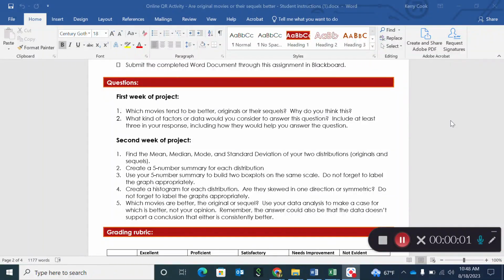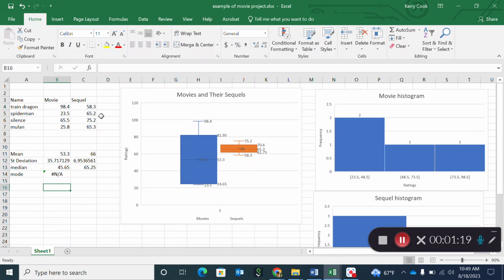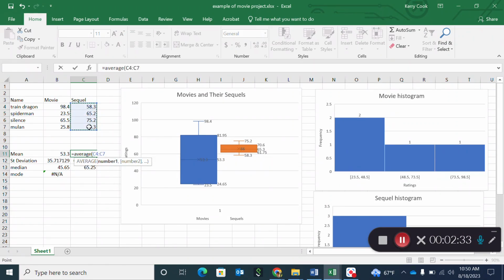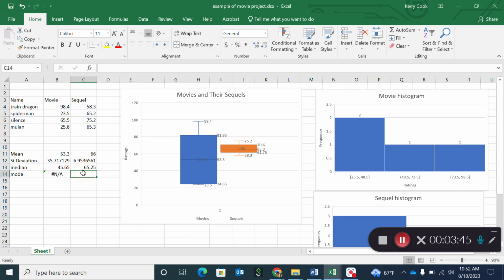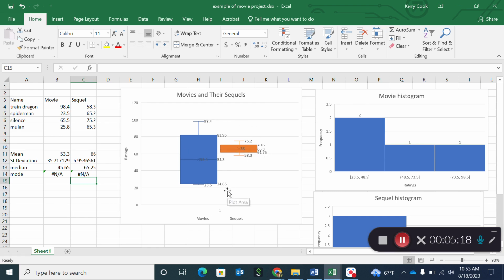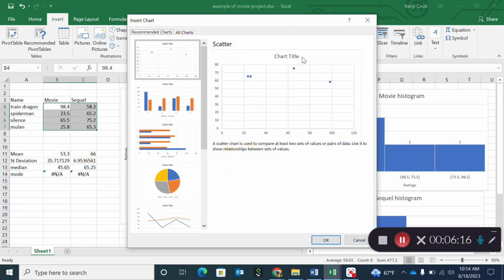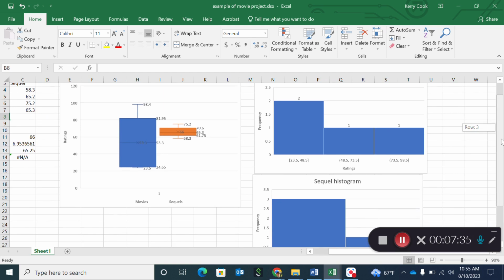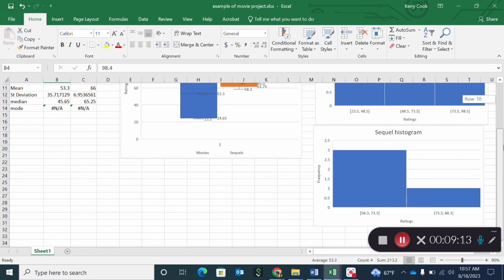Week 6 7 Project Tips using Excel to calculate Statistics and insert charts